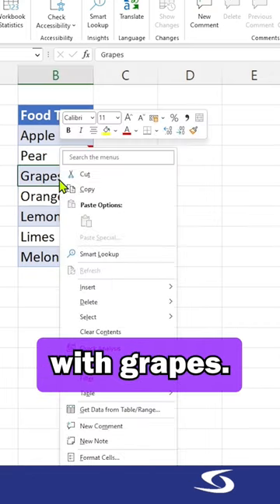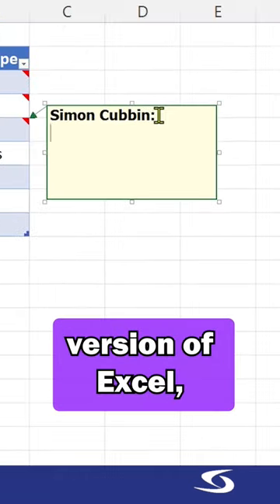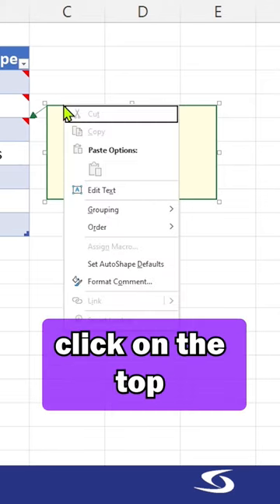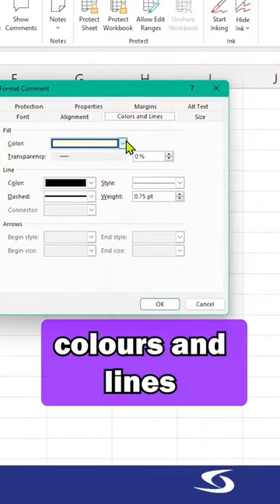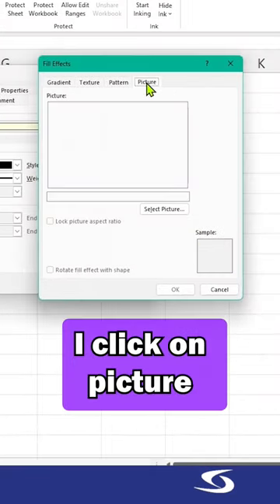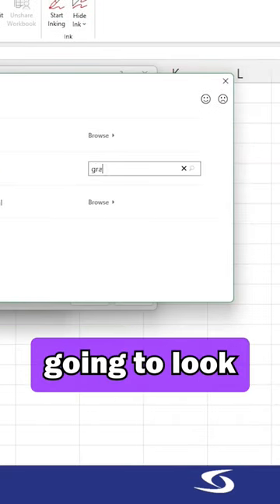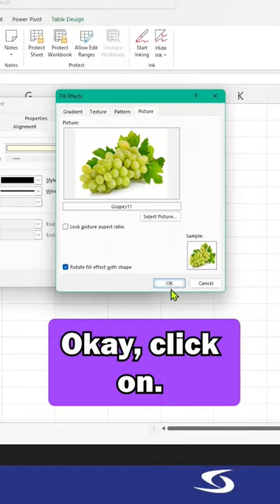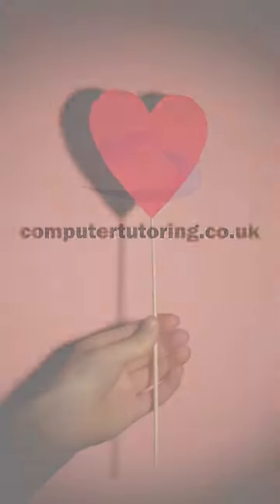Mouse over a cell and have an image appear when you hover